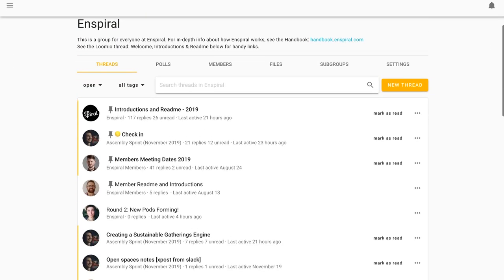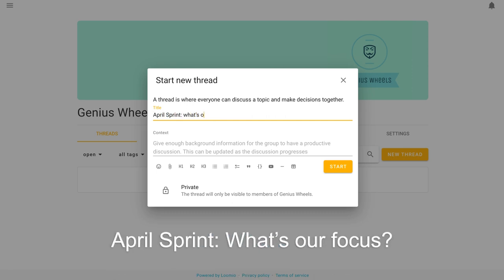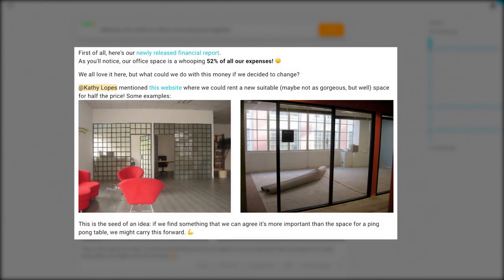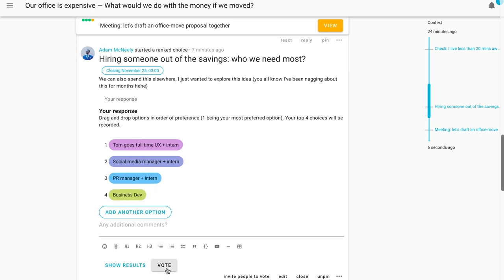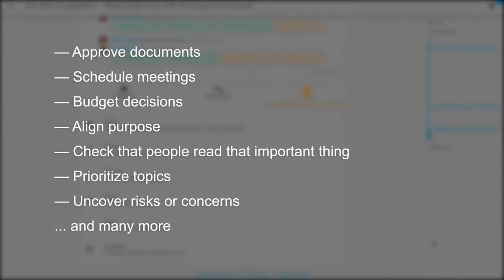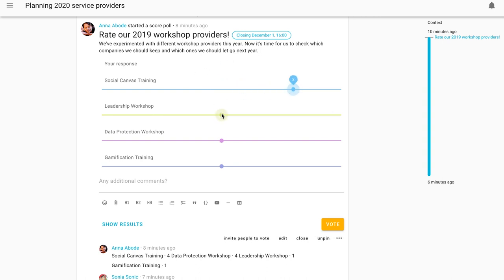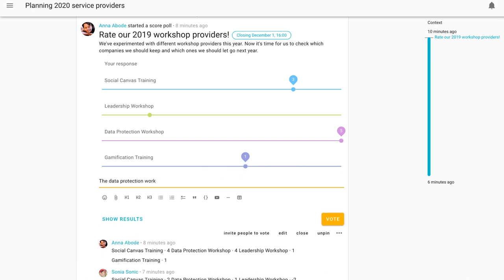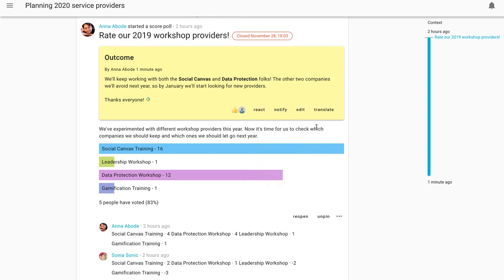What is Loomio? (Archive)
This is a quick demonstration of Loomio, an app for having discussions and making quality decisions together. Engage remote people, save time, and keep everything in one place.